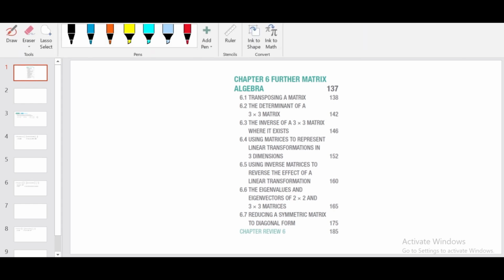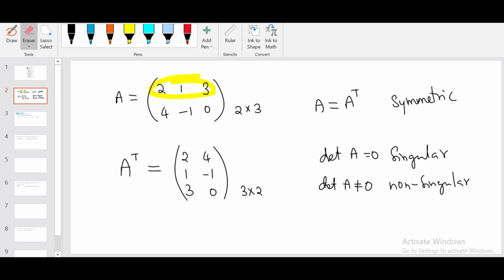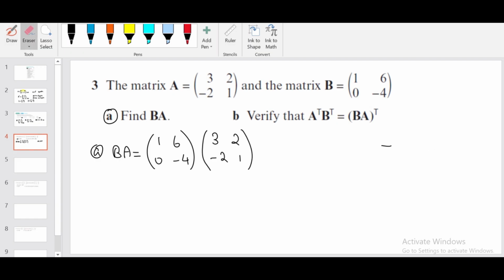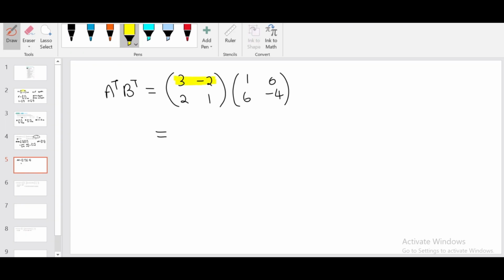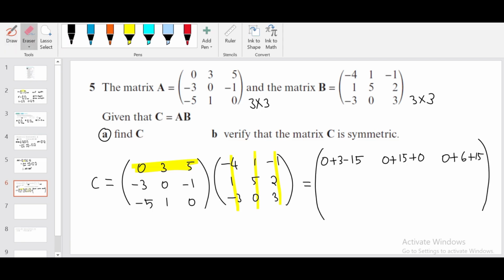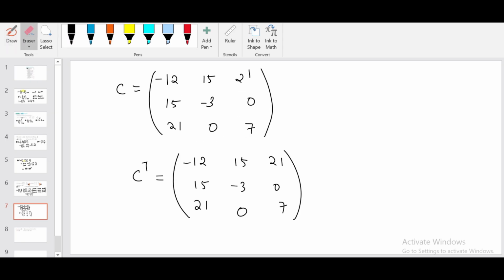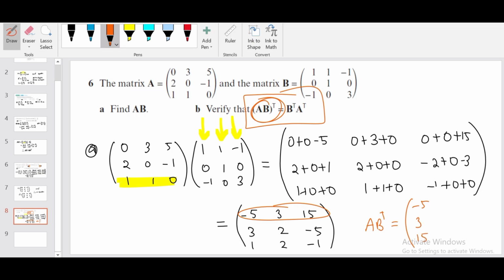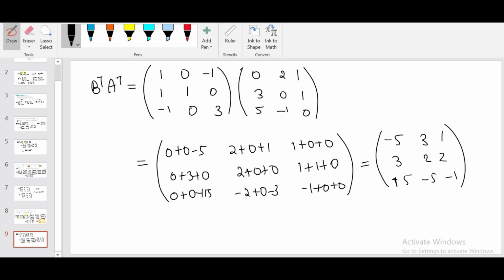F3 | Ch6 | Lesson1 | Transpose of a matrix | Further pure math3 | WFM03 | Pearson Edexcel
Chapter6: Further matrix algebra - Topic 6.1 - Transposing a matrix | Further pure math3 | WFM03/01 | IAL Pearson Edexcel/CAIE

At Pi By Me Maths, we focus on:
✔️ Conceptual clarity